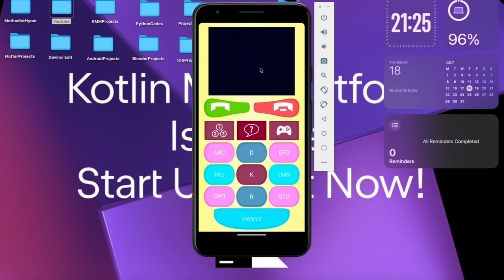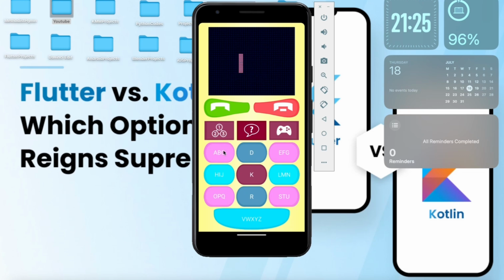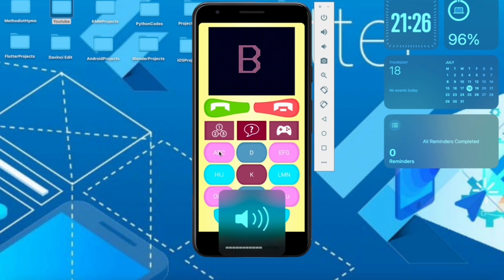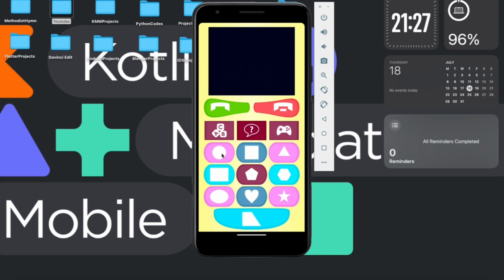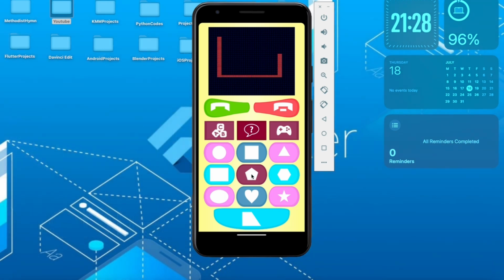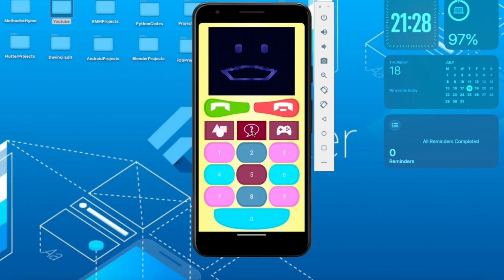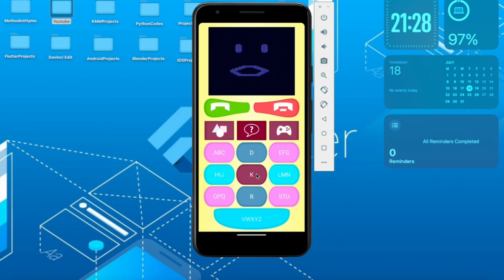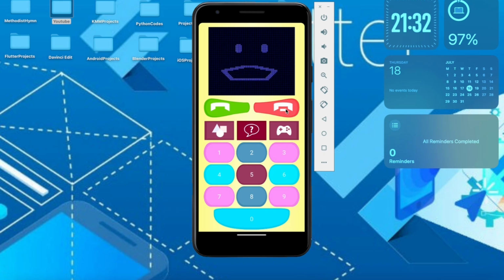Kids Educational Learning App | Baby Phone Learning App Demo in Android Studio Java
Discover the amazing "Funny Educational Telephone for Kids" app! This demo showcases our engaging and educational baby phone app designed to make learning fun for toddlers. Featuring colorful graphics, interactive quizzes, and classic games, this app is perfect for young children to learn letters, figures, numbers, and emergency phone calls. Watch as your child enjoys the classic Snake game and gains essential knowledge in a playful environment.

Features:

📚 Letters, Figures, Numbers
❓ Interactive Quiz Mode
📞 Simulated Phone Emergency Calls
🎮 Fun Game Mode (Classic Snake)

Genre: Baby Phone for Learning
Language: English
Targeted Platform: Android
Programming Language: Java
Graphics: Android Canvas Drawing, Open GLES